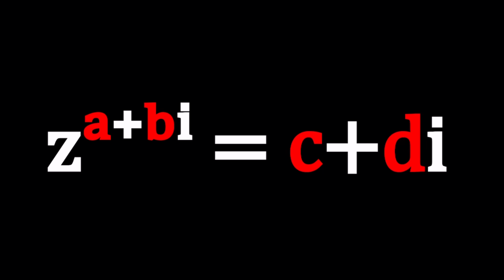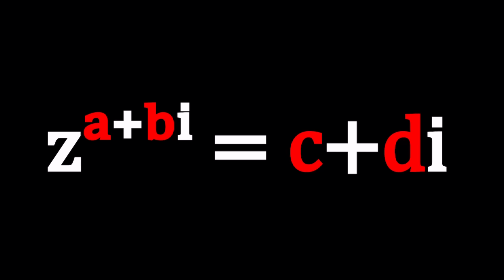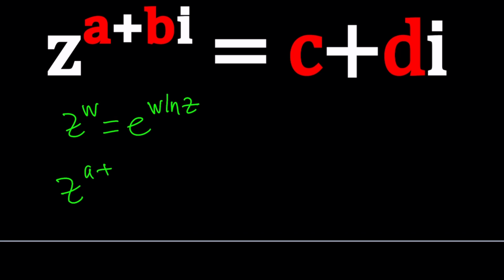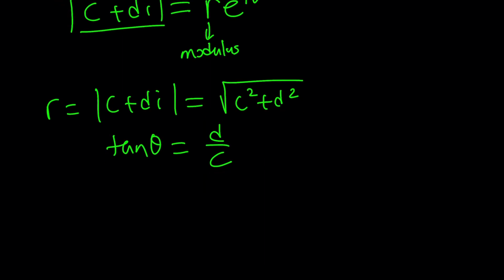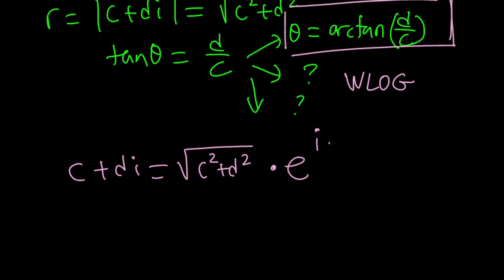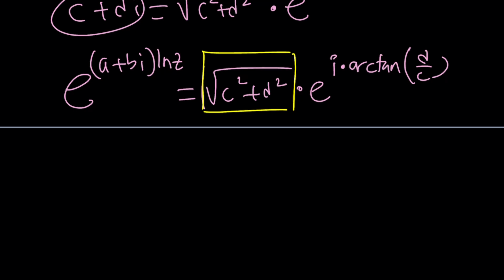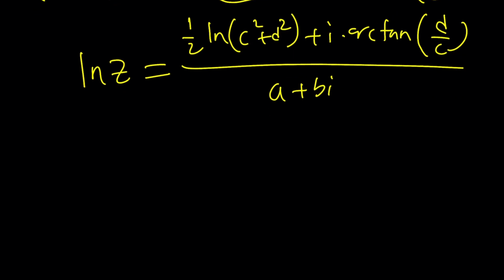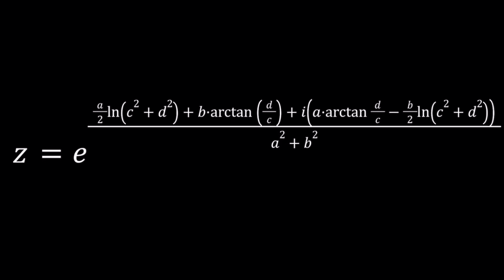A Very Interesting Exponential Formula | Problem 376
🤩🤩🤩 A Very Interesting Exponential Formula: zᵃ⁺ᵇⁱ = c+di

▶ EQUIPMENT and SOFTWARE
Camera: none
Microphone: Blue Yeti USB Microphone
Device: iPad and apple pencil
Apps and Web Tools: Notability, Google Docs, Canva, Desmos